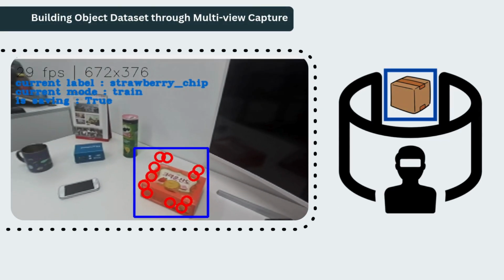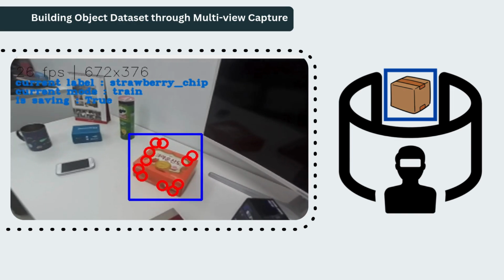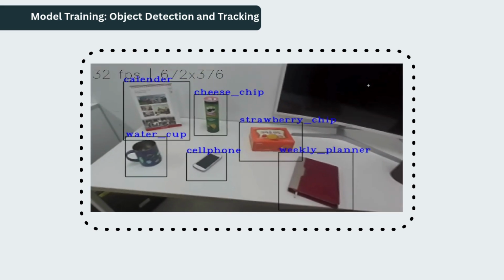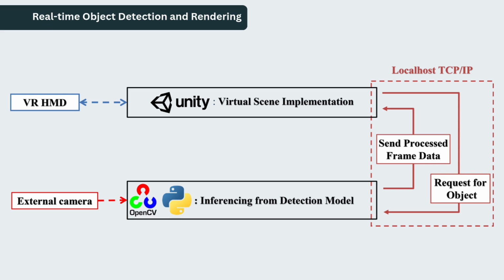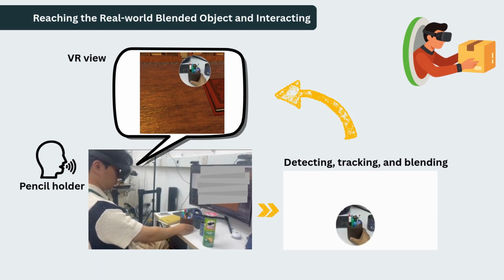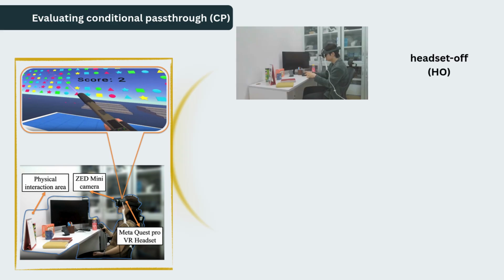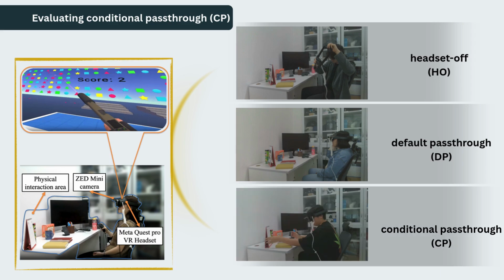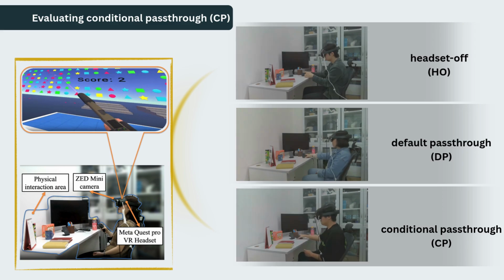SelfBlending: AI-driven Augmentation with Hand Interactions for Seamless Reality Blending in VEs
This video demonstrates the SelfBlending framework, enabling the registration and interaction of uninstrumented physical objects in VR. The pipeline starts with object registration, where a user delineates a 2D boundary via freehand pointing; holding the index finger stationary for two seconds triggers the coordinate capture. The system then enters a tracking phase, using IMU-visual sensor fusion to gather multi-view data for a custom dataset used to fine-tune a YOLO model for real-time detection. The video illustrates the system integration, where a Python module and Unity communicate via TCP/IP to render a dynamic, masked passthrough window around the target. Finally, it showcases a user study evaluating this conditional passthrough (CP) against headset-off (HO) and default passthrough (DP) modes. During a VR shooting game, the framework facilitates seamless interaction while maintaining psychological anchoring and immersion.